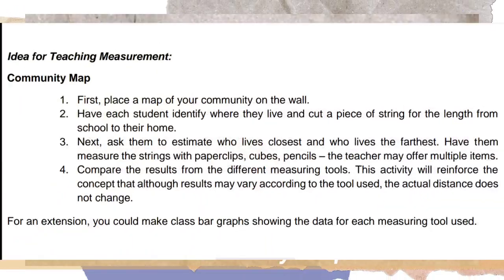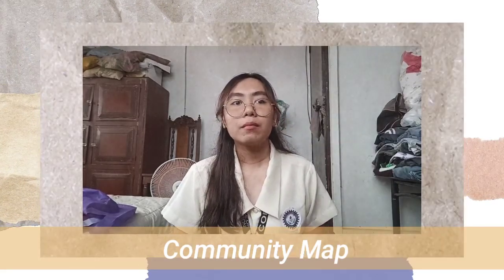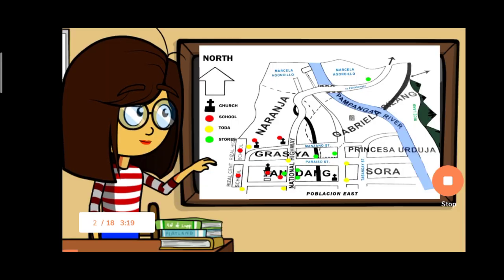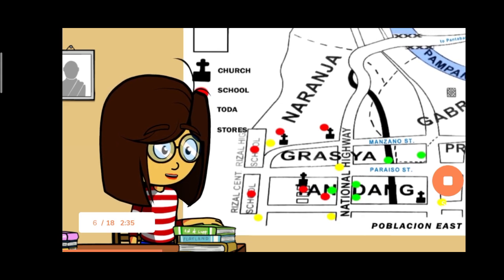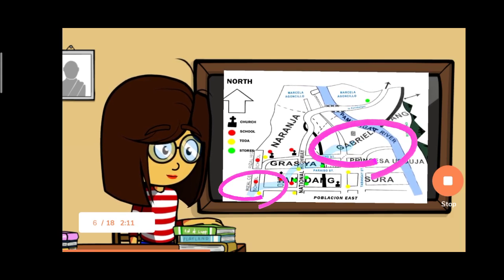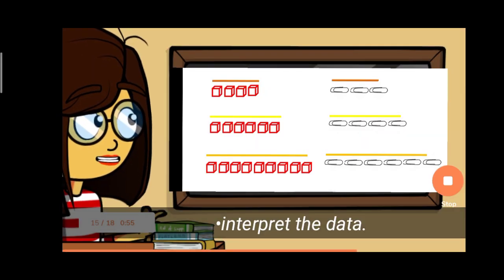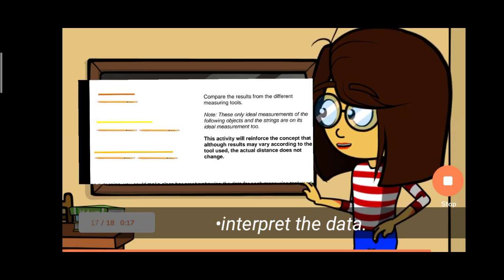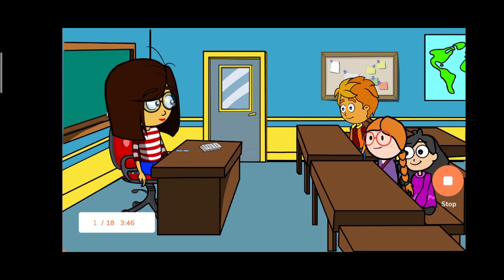PROF-ED (Teaching Measurement using Community Map)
Here are some examples on how you can teach measurement to kids using the community map.